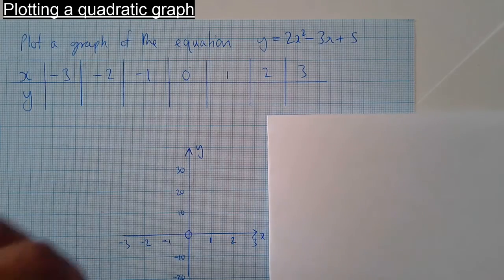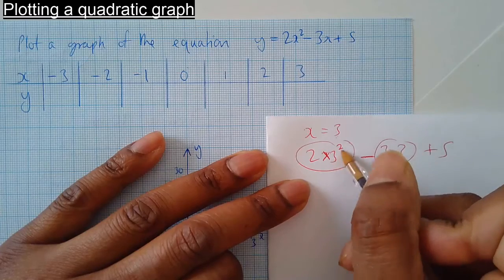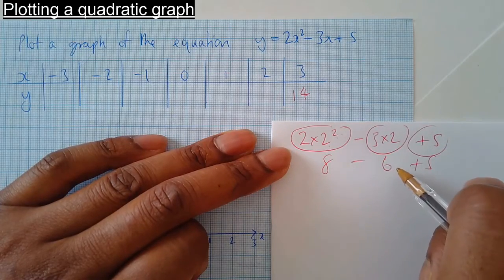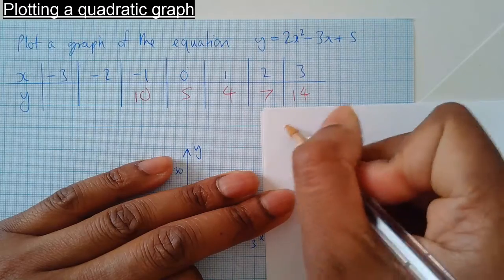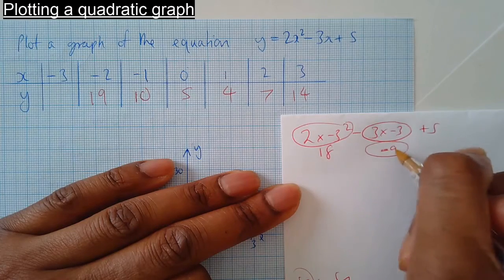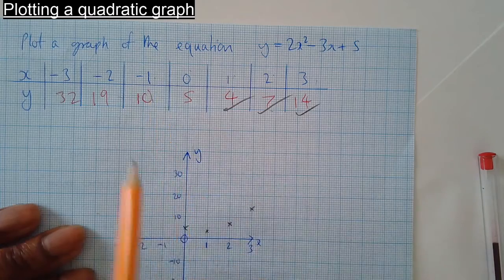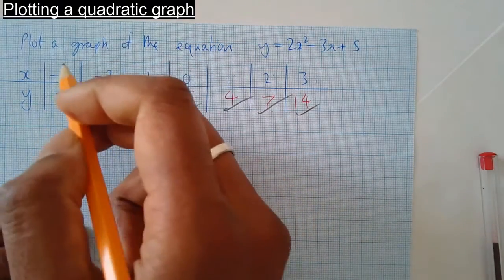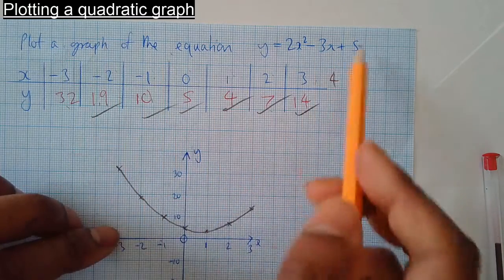01 Plotting quadratic graphs